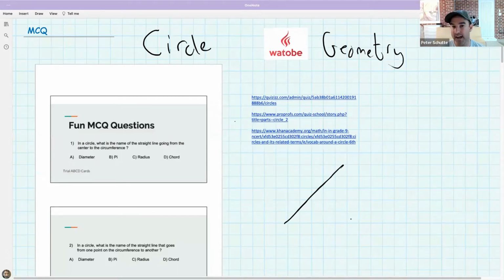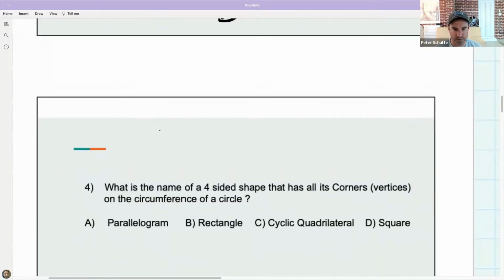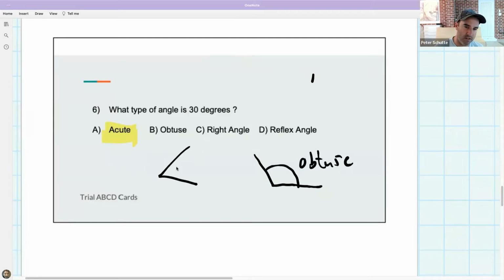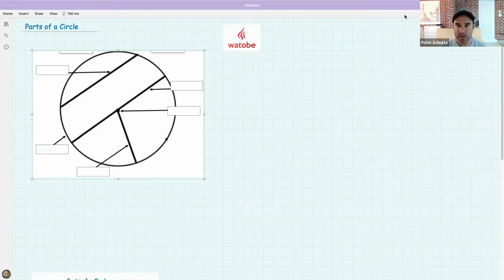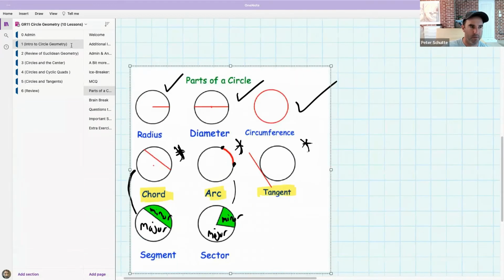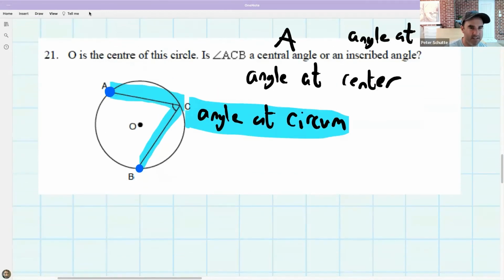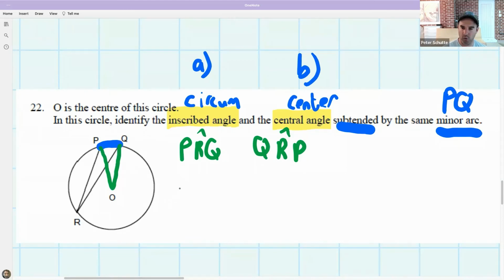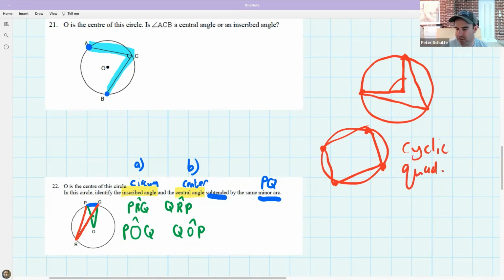Grade 11 - Circle Geometry (introduction)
Grade 11 | circle geometry | circles | properties |